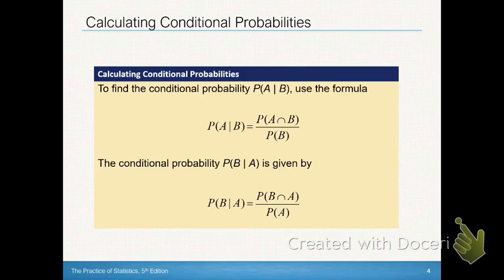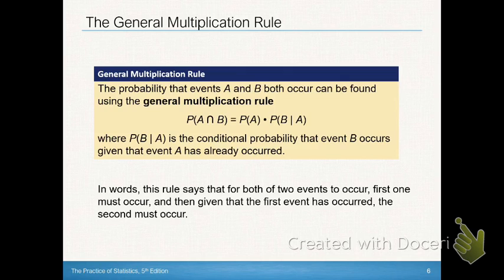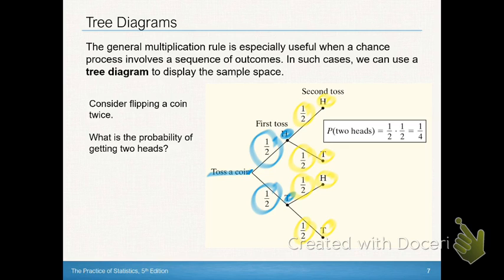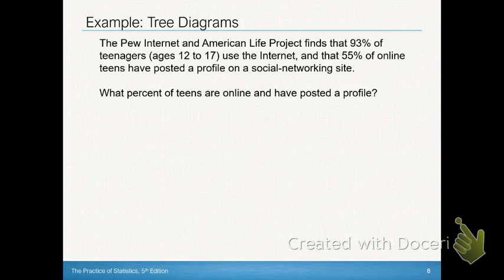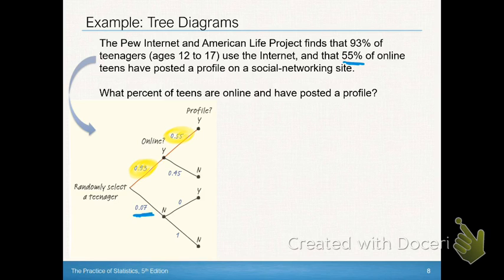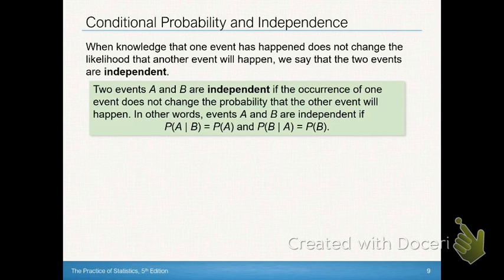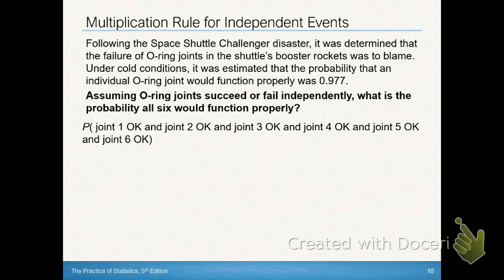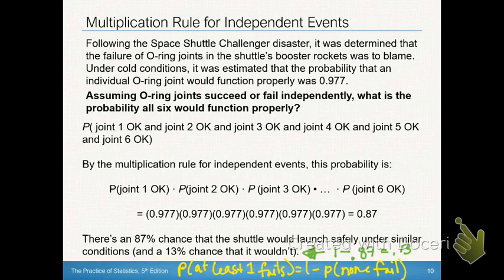4.3.2 Tree Diagrams and Probability